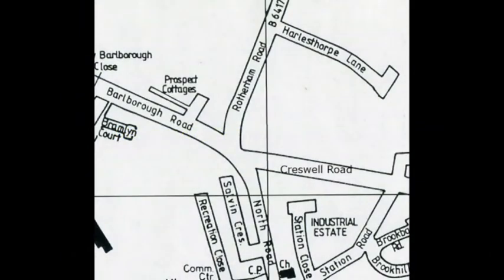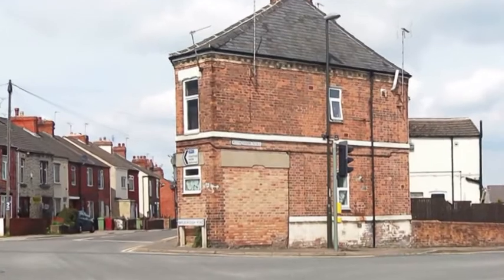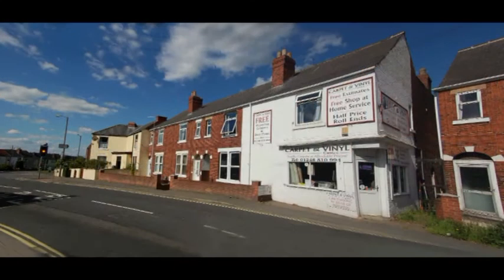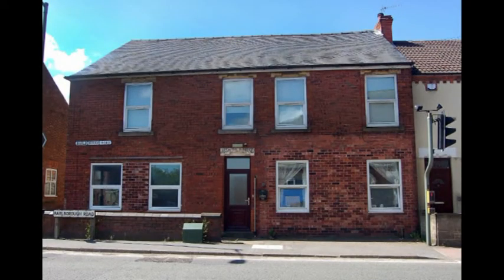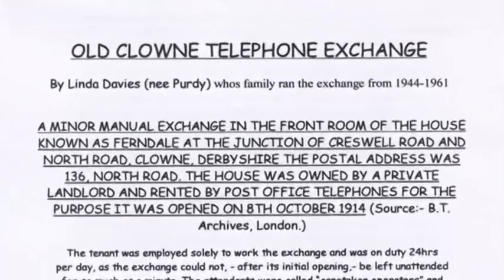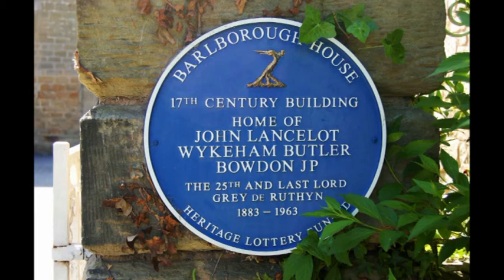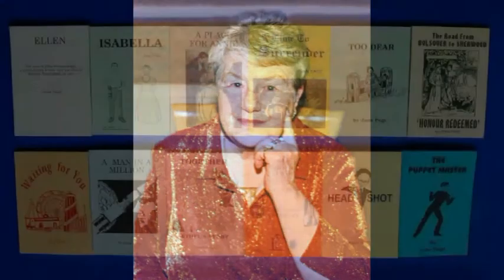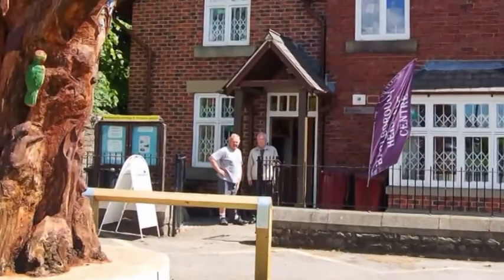Disappearing Shops and Personalities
Clowne East and Barlborough Disappearing Shops and Personalities filmed and edited by Geoff and Brenda Burton 2019